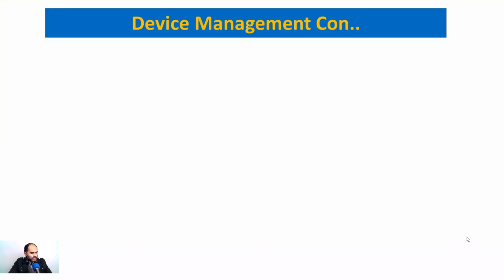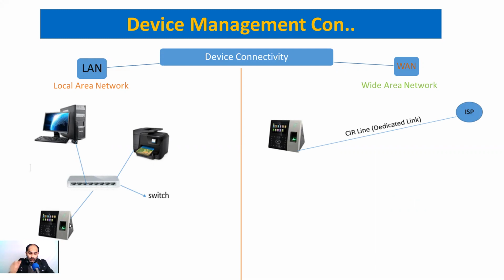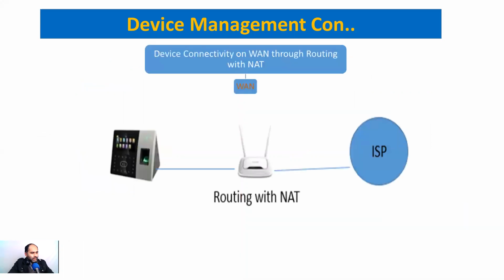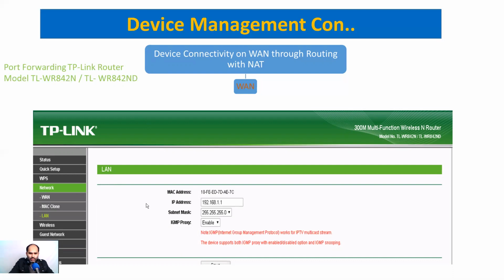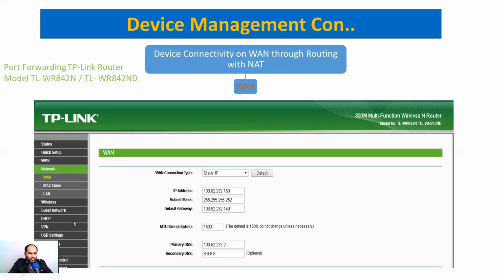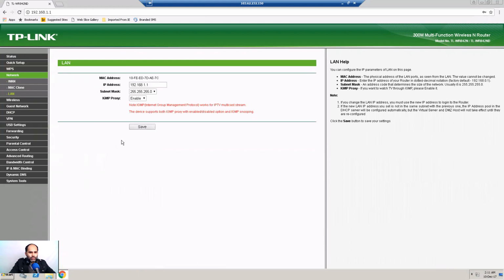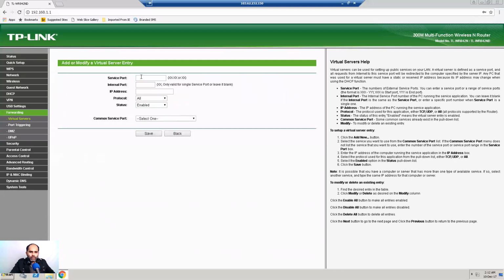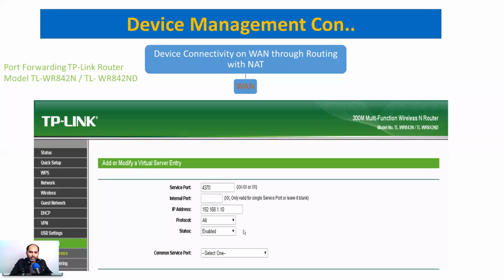Port Forwarding with TP link Router 17 | 60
This video is about how you can perform port forwarding in TP-link Router to access that ZKT device over WAN / Internet